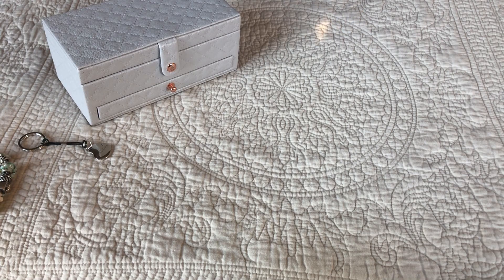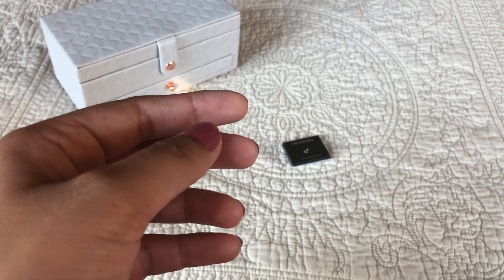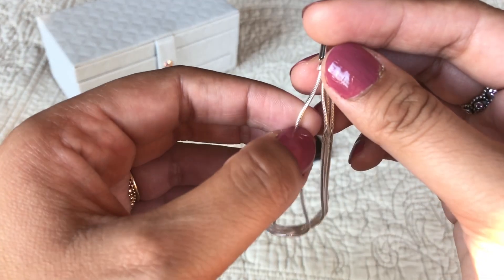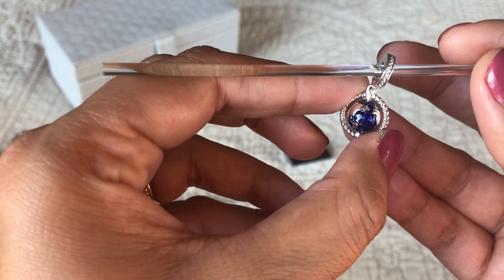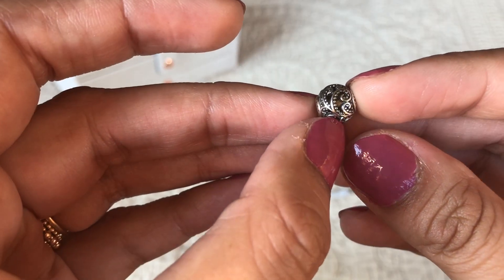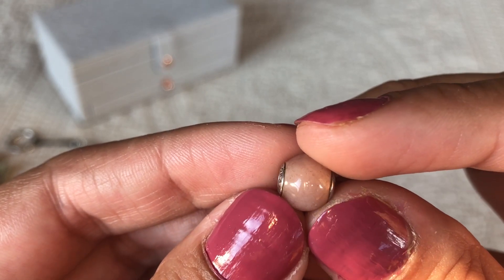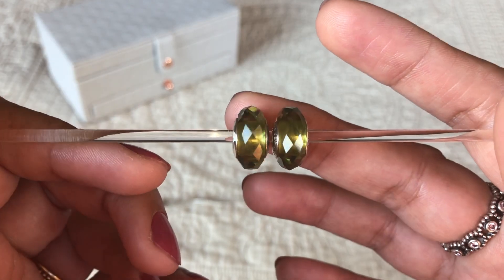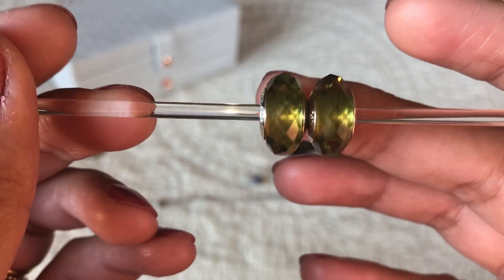Pandora Haul | Gifts & Last Call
Hi Everyone,

I got some Pandora items as gifts and I bought some last call and retired items.
Couple of the items are here all the way from Germany and I am so excited about finding them!!

Love,
Aali 💕